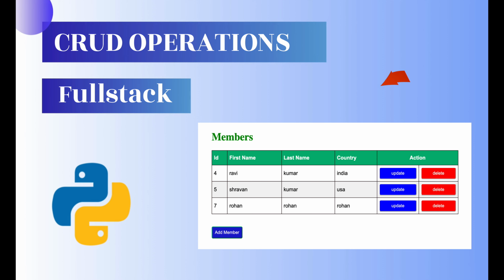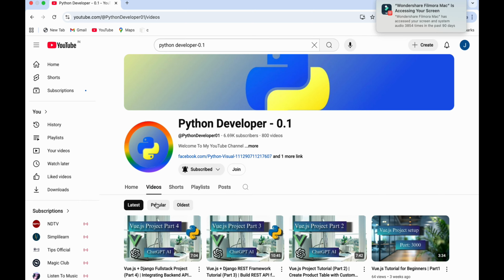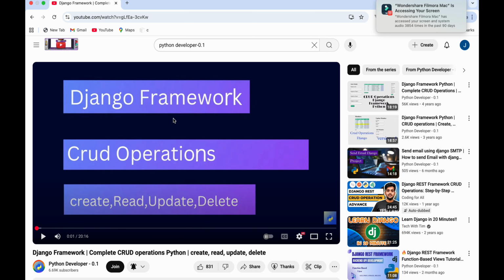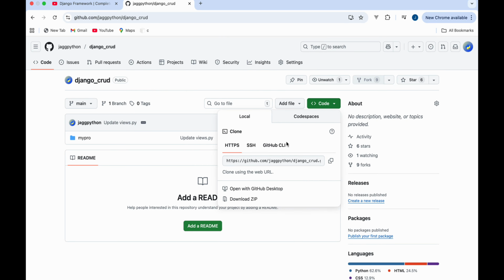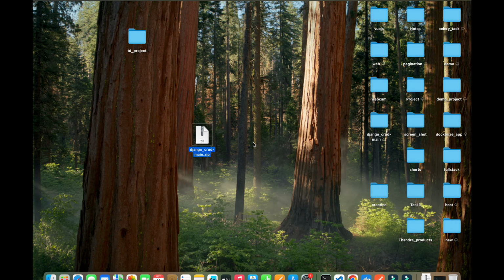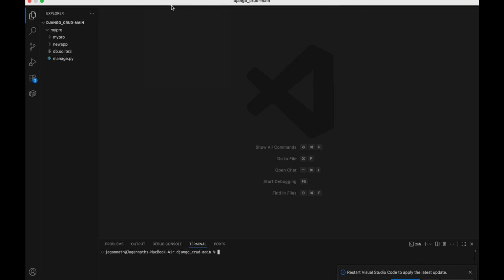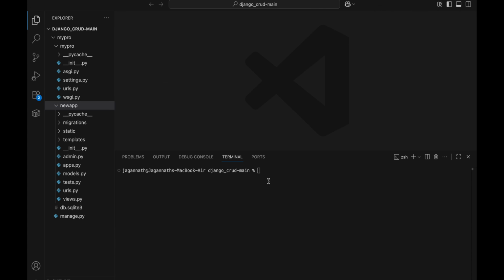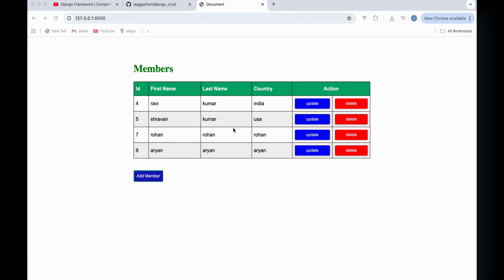CRUD Operations Django | How to Download and Run a GitHub Project on Your Laptop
🔹 Run Django Project from GitHub | How to Download and Run Django Project Step by Step

In this video, I’ll show you step-by-step how to download a Django project from GitHub and run it on your laptop using Python and Django.

You’ll learn how to:
✅ Download a project ZIP file from GitHub
✅ Extract and open it in VS Code
✅ Run the Django development server using python manage.py runserver
✅ Access and test CRUD operations — Add, Update, Delete, and List data

This tutorial is perfect for beginners who want to learn how to run Django projects locally and explore how backend applications work in real time.

 📌 Topics Covered

Python Django setup
Running a GitHub project locally
CRUD operations in Django
VS Code project setup and run

Django development server explained
🧰 Technologies Used
Python
Django
Visual Studio Code (VS Code)
GitHub

run django project from github
how to run django project
django tutorial for beginners
django github setup
run python project in vscode
django crud operations
python django setup step by step
github django project tutorial
django backend tutorial
run django project locally